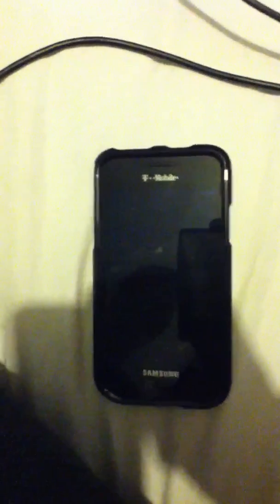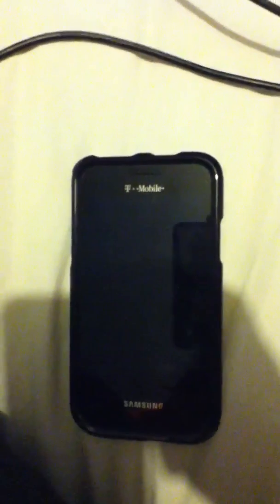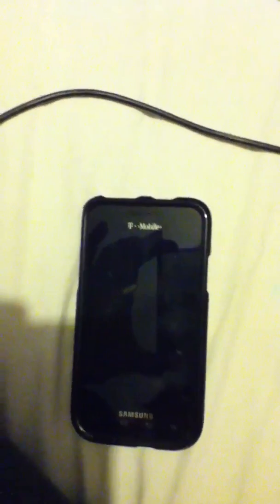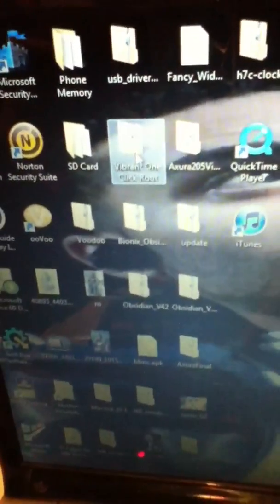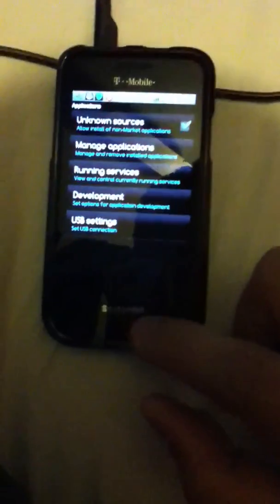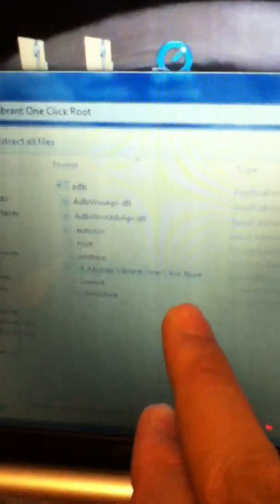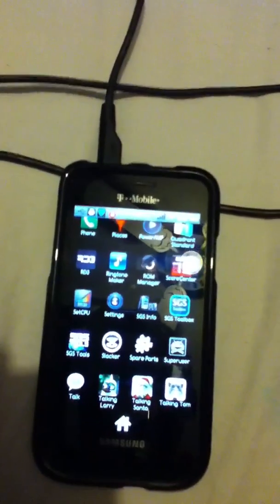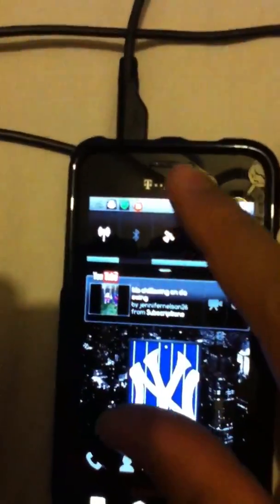Samsung Vibrant Root Setup 2.2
Showing some viewers how to set up the phone for root access. As well as how to get/install roms on it